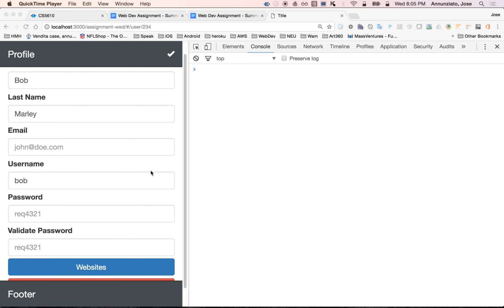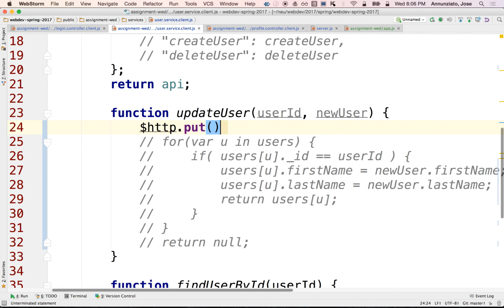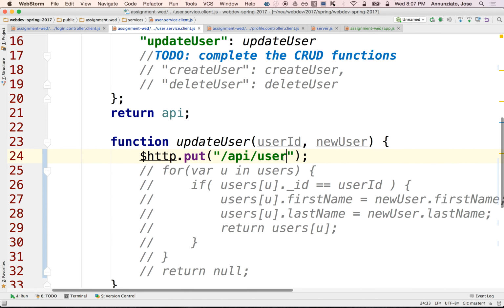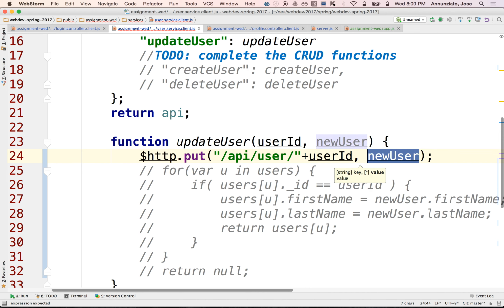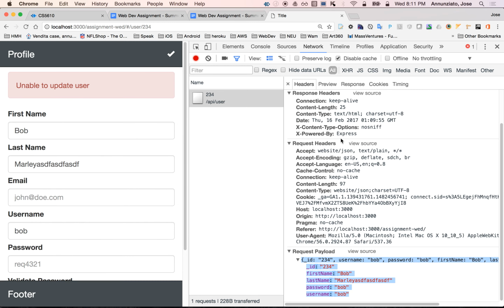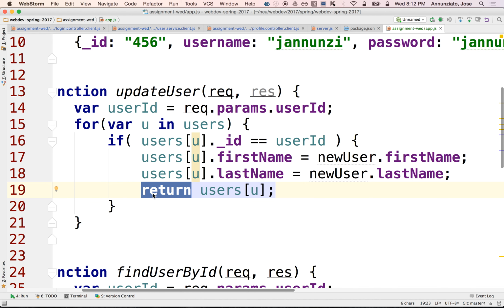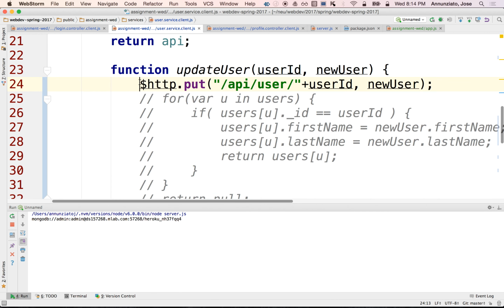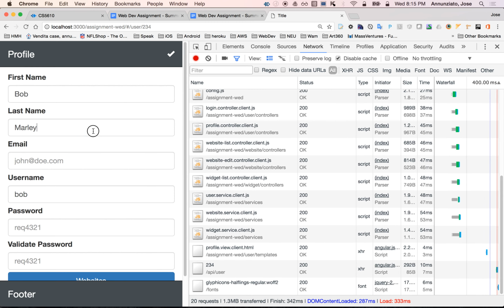4 updateUser webservice webdev spring 2017 wednesday 2 15 2017 trimmed